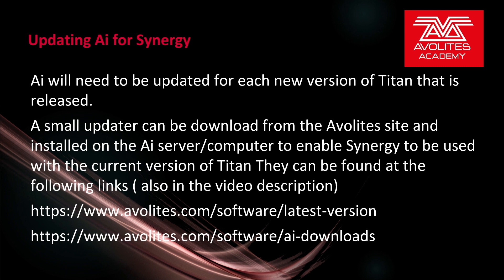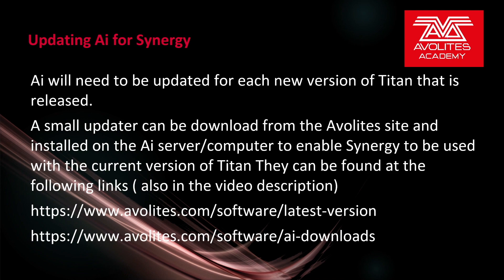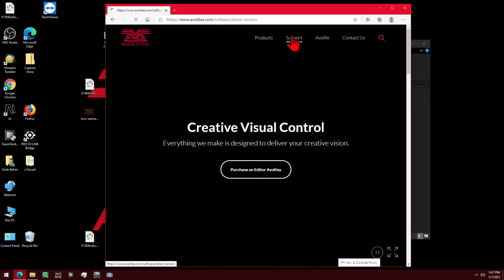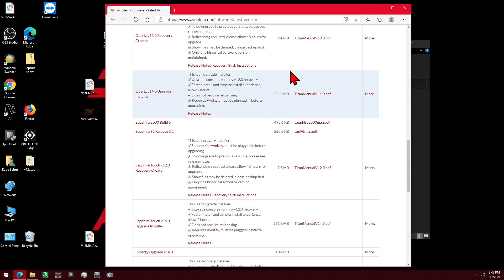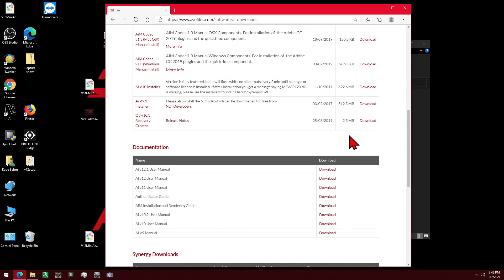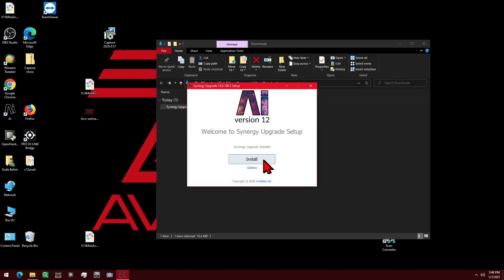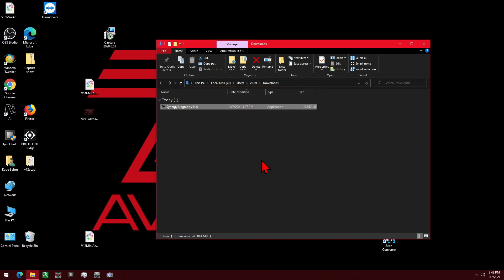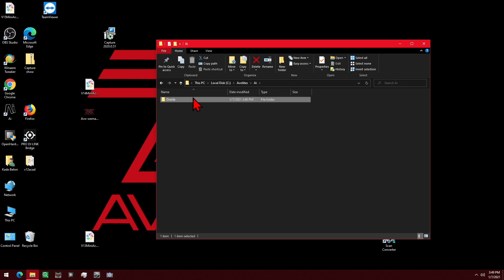Updating Ai for Synergy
We take a look at updating Ai for use with Synergy and newer versions of Titan.